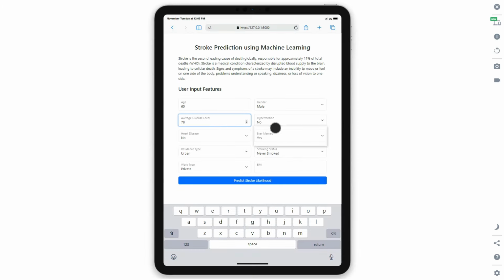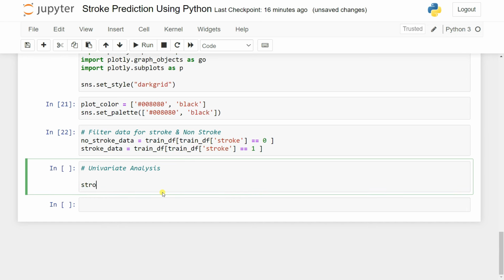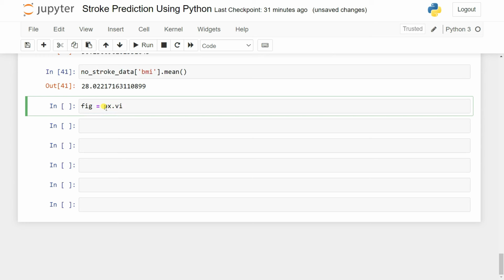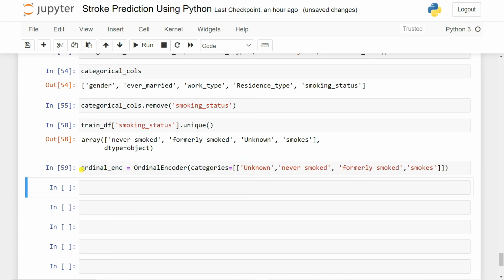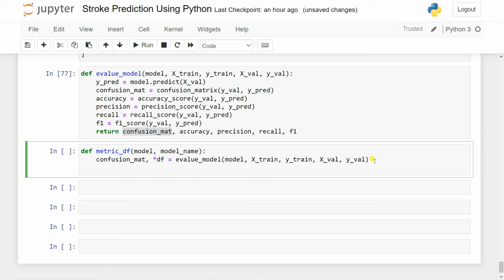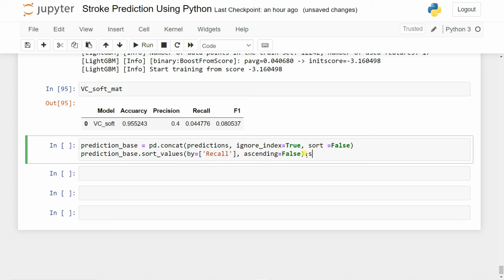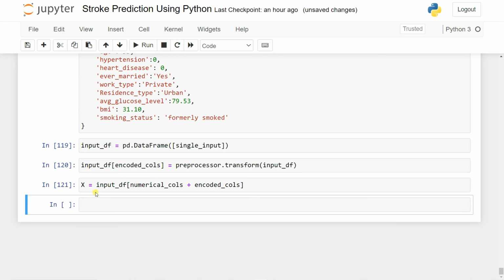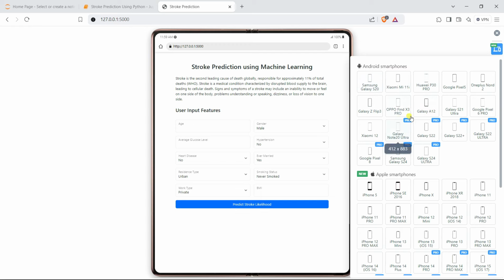Advance Project 45 : Brain Stroke Prediction Using Machine Learning | Flask | Python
Welcome to the ultimate guide on Brain Stroke Prediction Using Python & Machine Learning ! In this video, we'll walk you through the entire process of making this project from scratch.